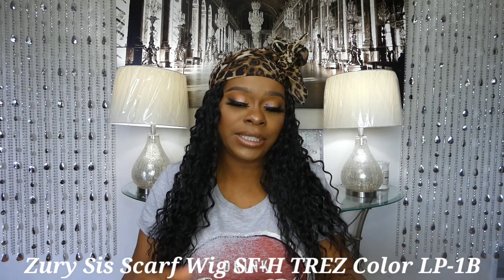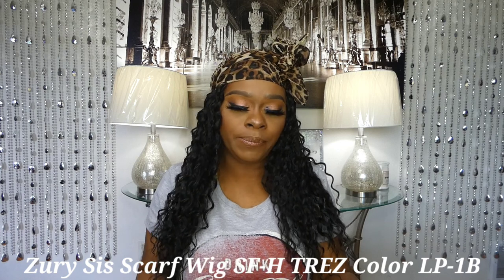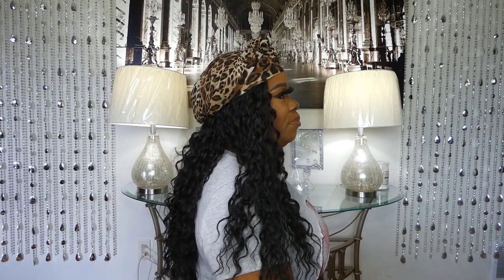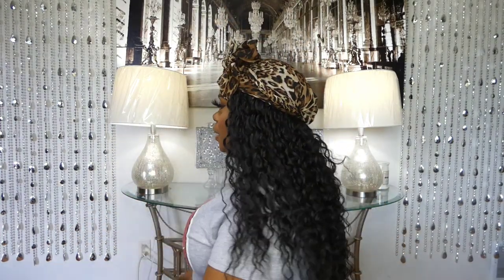NEW!!! SCARF WIG REVIEW WITH ZURY SIS WIG SF-H TREZ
WELCOME TO Elicia Oh So Fly!!!
BEGINNER FRIENDLY WIG! THIS WIG IS A PUT ON AND GO!!!

DETAILS
Brand:  ZURY SIS
Style:  SF-H TREZ
Color: LP-1B